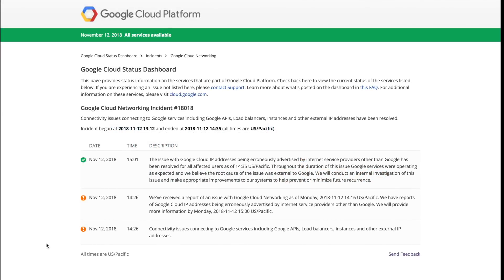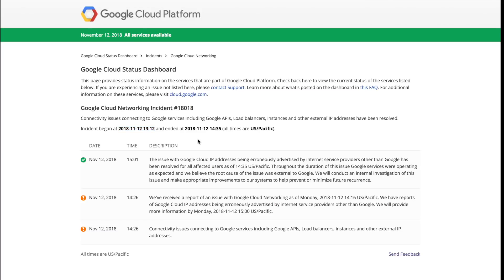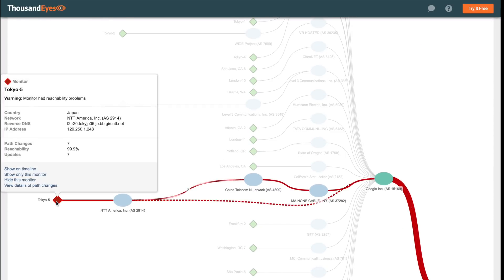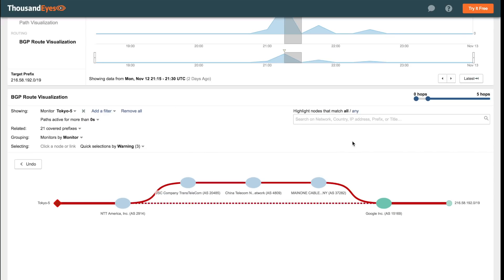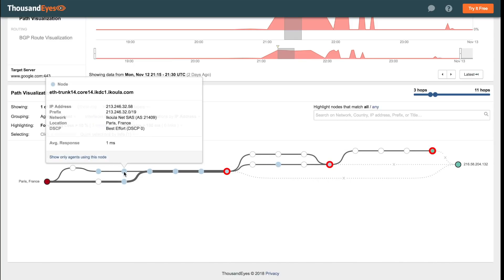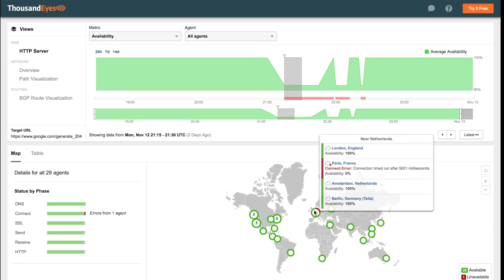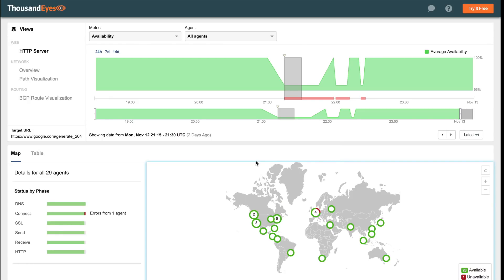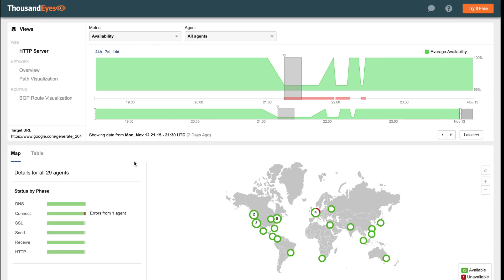BGP Route Leak Misdirects Google Cloud Traffic Through Russia & China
Angelique Medina, Senior Product Marketing Manager, explores the BGP route leak by Nigerian telecom provider MainOne that directed Google Cloud’s traffic through Russia and China on November 12, 2018. ThousandEyes detected and visualized the route leak and its network impact as the incident unfolded. Get a peek into the Internet vulnerability that disrupted the reachability of some of Google’s core services.